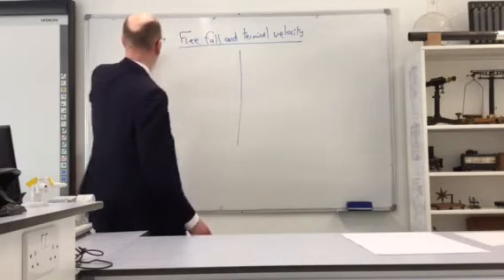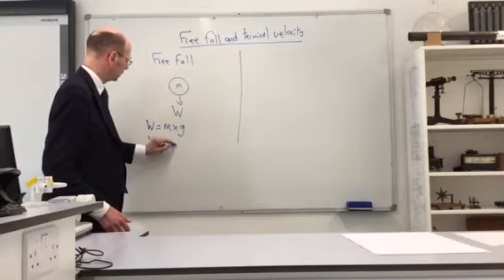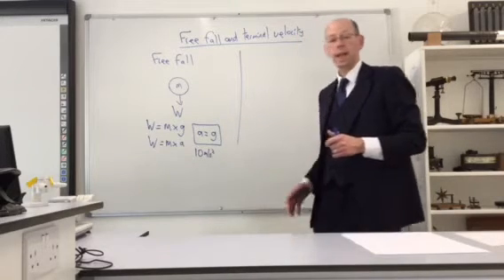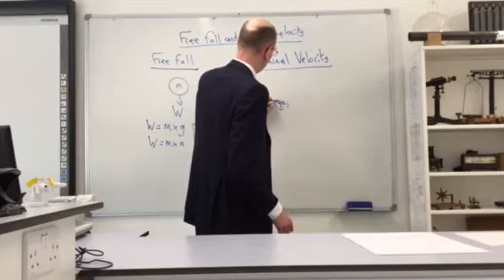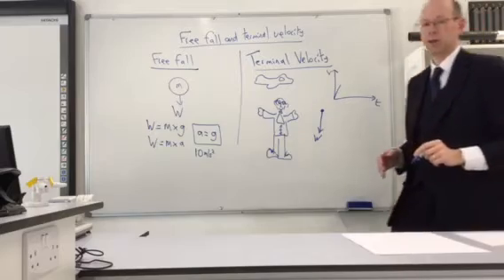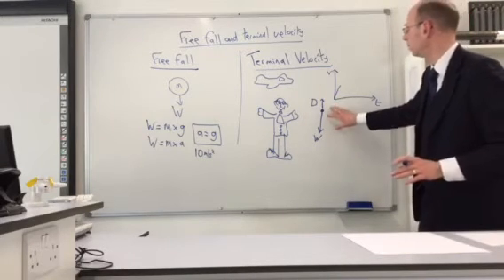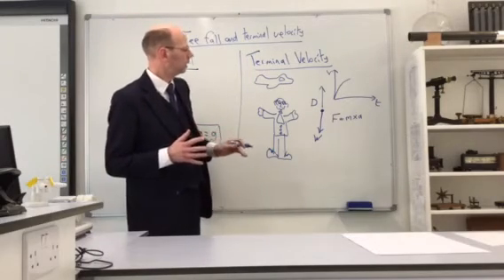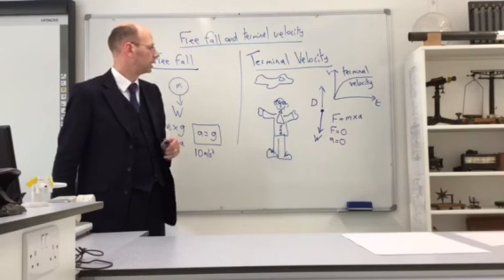Free Fall and Terminal Velocity